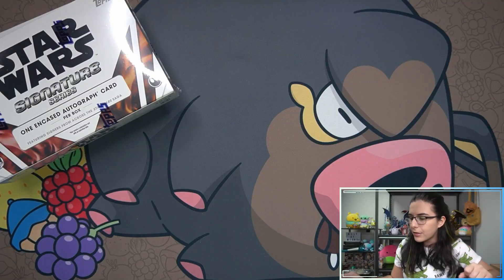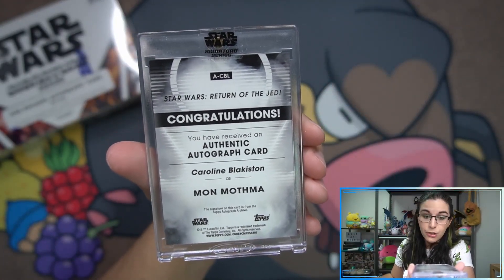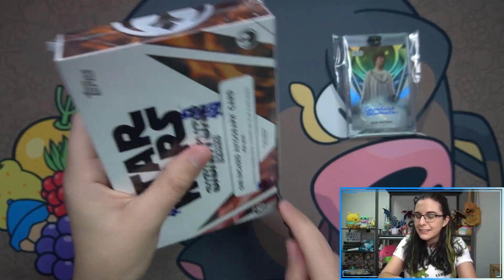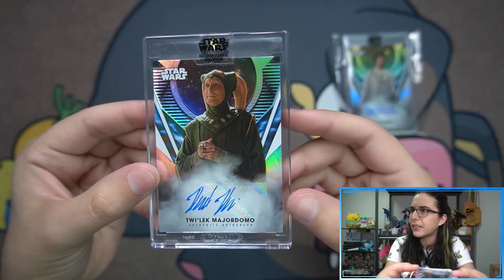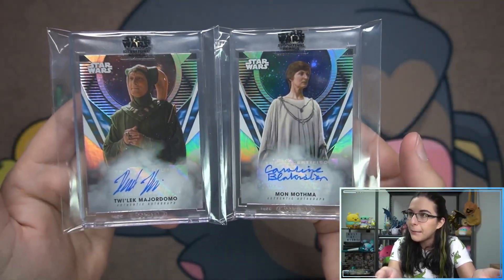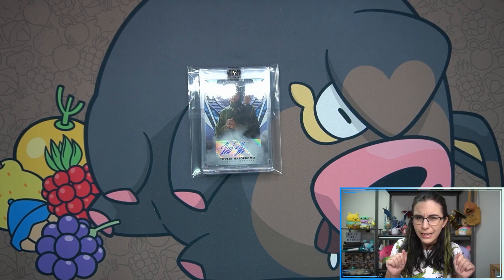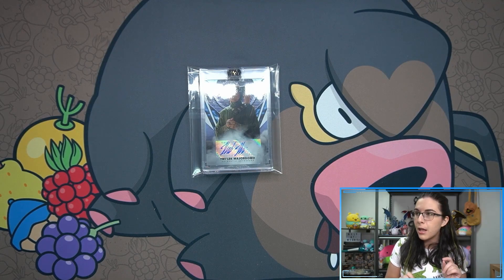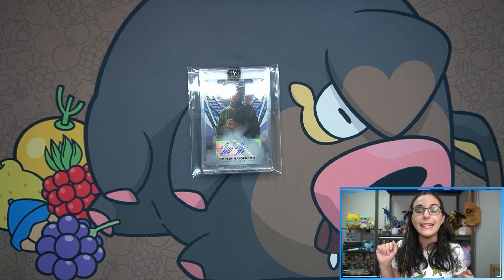The Final Try! | 2023 TOPPS STAR WARS SIGNATURE SERIES HOBBY BOX X2 OPENING FOR IAN T.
Vote for Ally for Cosplay Star! Cast 1 FREE vote every 24 hours!

Today we opened up three hobby boxes of 2023 Topps Star Wars Signature Series for Ian T. from Kansas! Thank you so much Ian for letting me open more Star Wars for you on the channel! I hope you enjoy the video and your new cards!

Check out Titan Cards & Games at our physical store:
4930 Park Blvd N Ste 4

titancardsFL.com